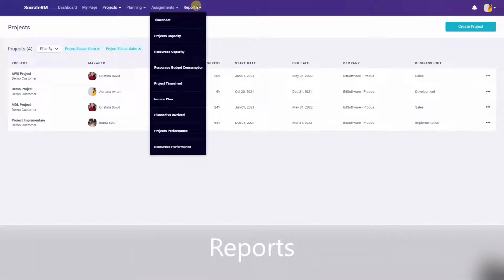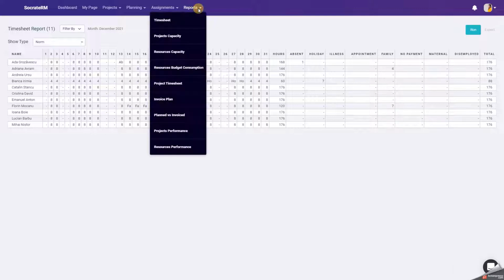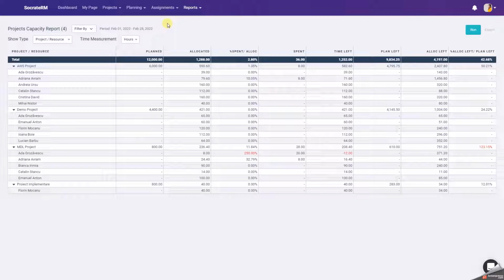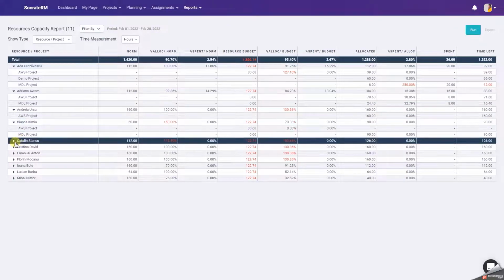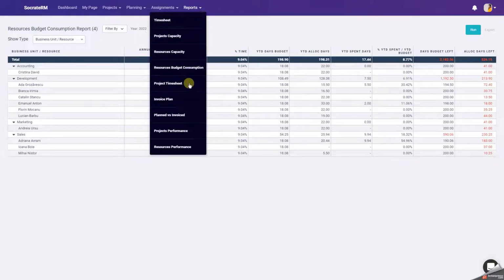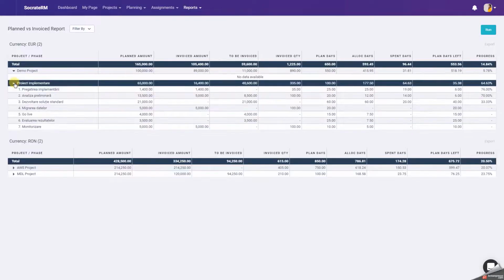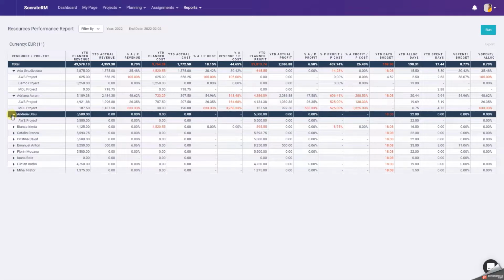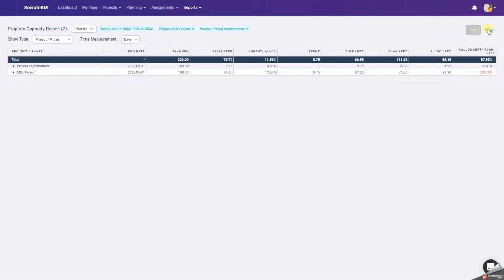SocrateRM - Reports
Take this tour to see how to use the SocrateRM reports!